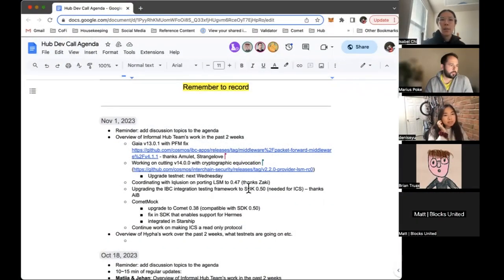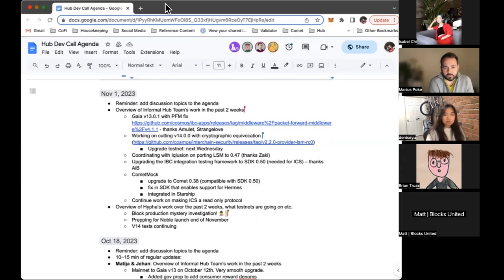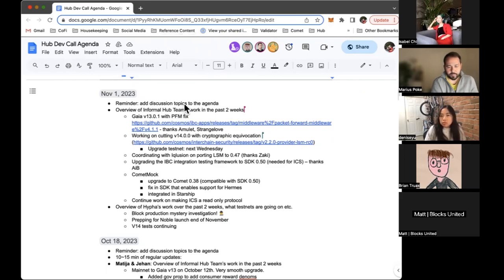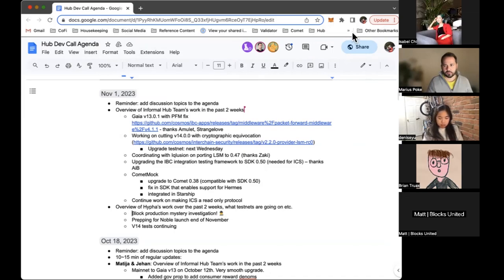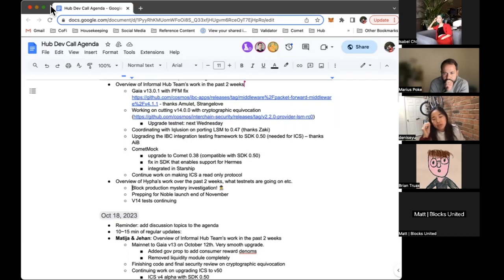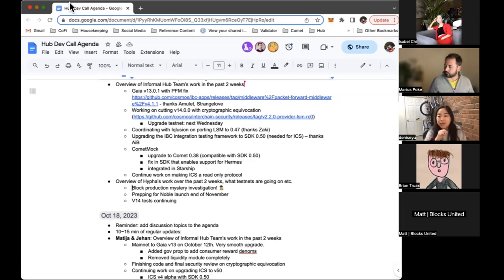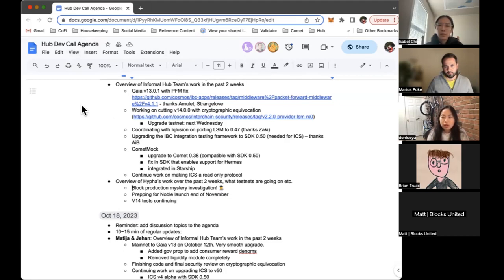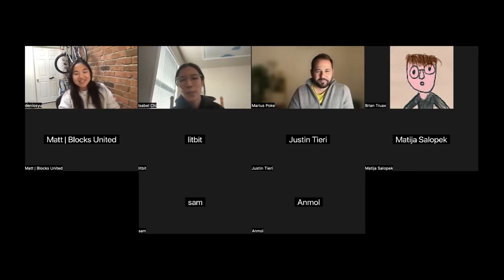Cosmos Hub Developer Call - 1 November 2023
Recording of the 1 November 2023 Cosmos Hub developer community call.

Like the rest of the interchain, engineering for the Cosmos Hub is decentralized with contributions from several developer teams. They meet fortnightly to discuss roadmap and development priorities.

► About the Cosmos Hub
The Cosmos Hub is home to the ATOM token, Interchain Security, and builders of Cosmos SDK, CometBFT, and IBC. It serves as the economic hub and service provider to other chains in the interchain.

Built with the Interchain Stack, the Cosmos Hub is a leading Proof-of-Stake (PoS) blockchain.